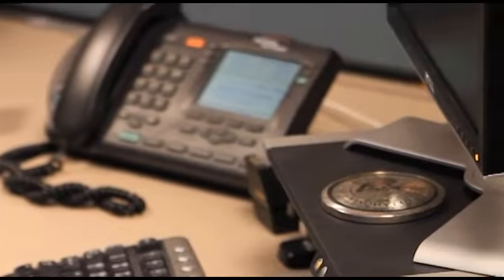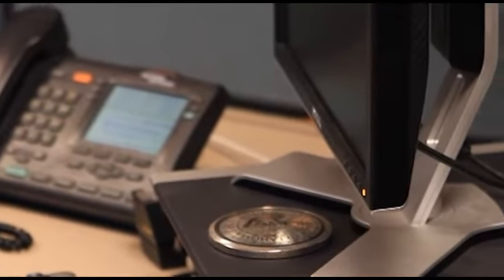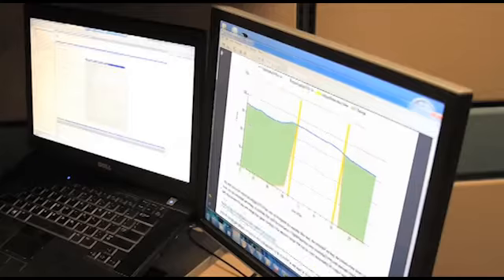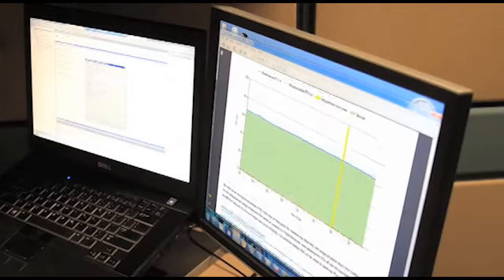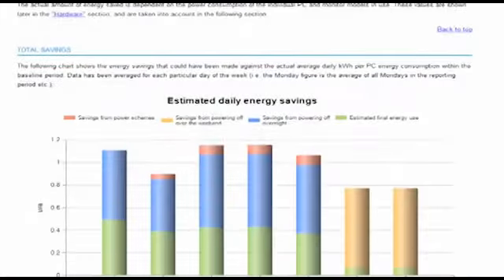Reducing Energy Footprint with PC Power Monitoring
National Instruments is reducing its energy footprint with a PC Power Monitoring pilot project. Working with Keep Austin Beautiful and Climate Savers Computing, National Instruments implemented a power monitoring program with amazing results. Visit ni.com/citizenship to learn more.